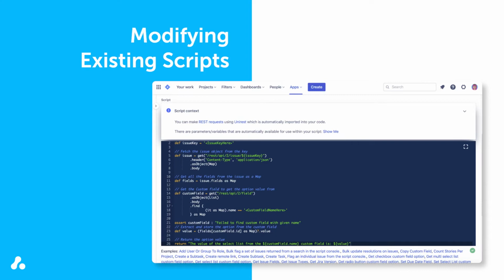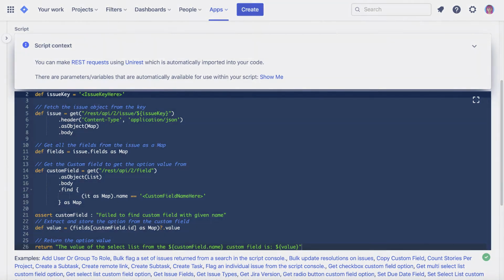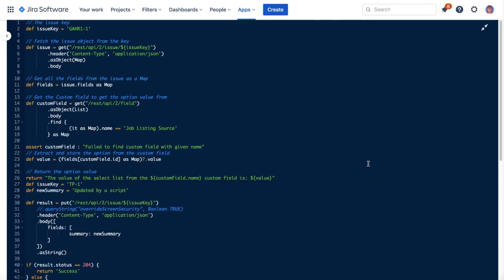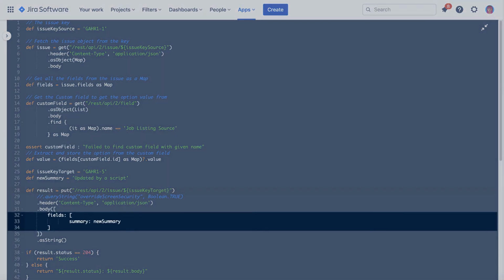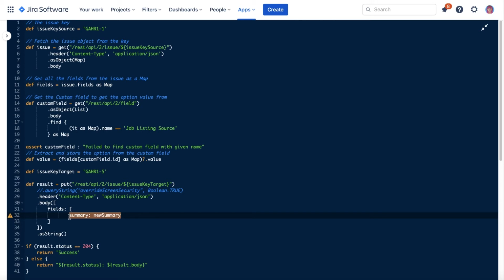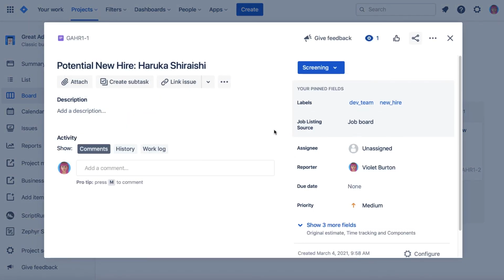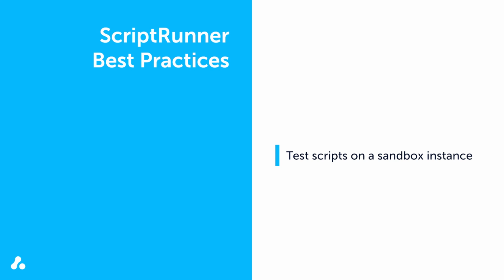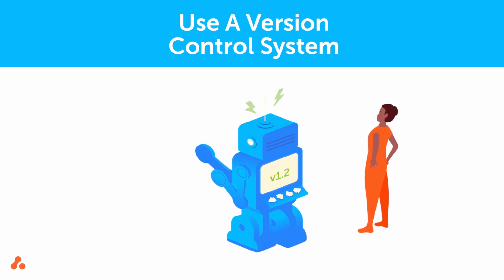Modifying Existing Scripts | ScriptRunner for Jira Cloud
In addition to building scripts from scratch, you can use ScriptRunner to modify existing scripts that have been copied to the code boxes or automatically populated from snippets within the app. In this module, we'll review how to modify scripts and some best practices to follow when altering and testing those scripts.